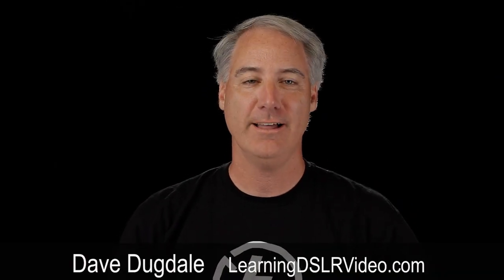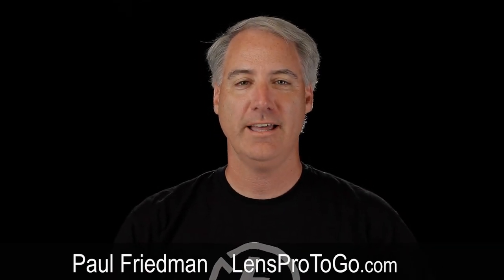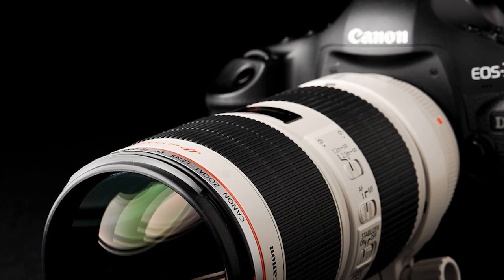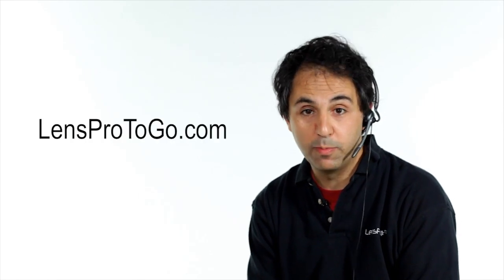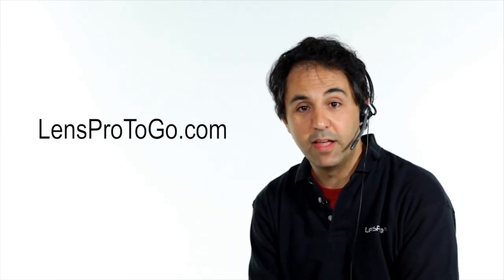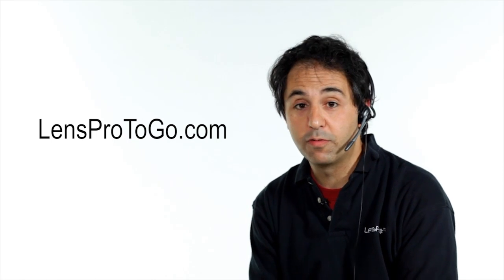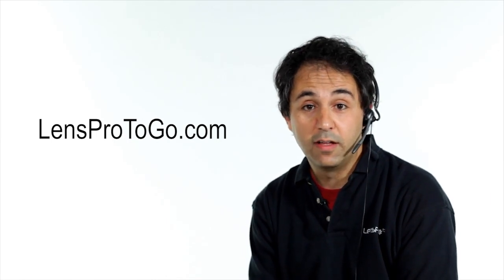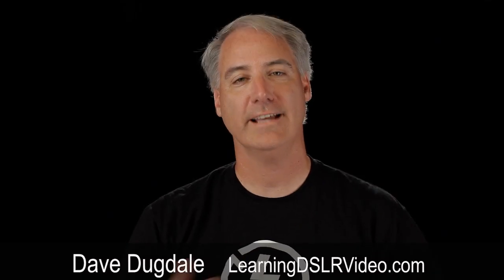Interview With Paul Friedman of LensProToGo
LensProToGo started advertising on my site recently and I thought it would be interesting to talk with Paul about some of the stories they have with their lenses.

It seems everyone is always interested in other people's experiences with lenses they don't own, and since a lens rental house own a ton of them, I thought it would be fun to hear some stories from them.